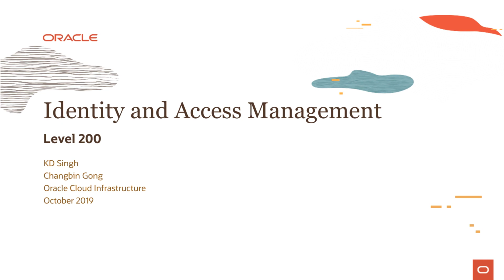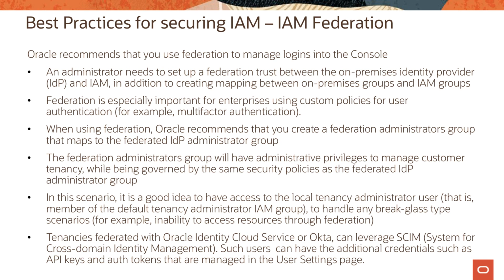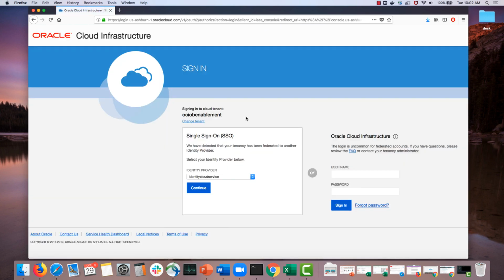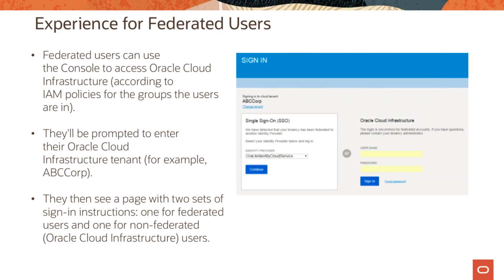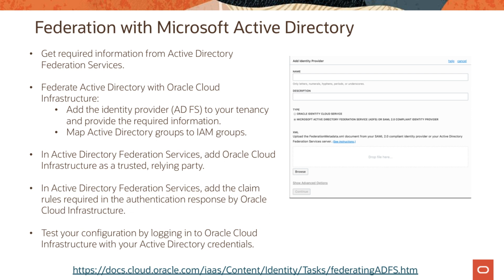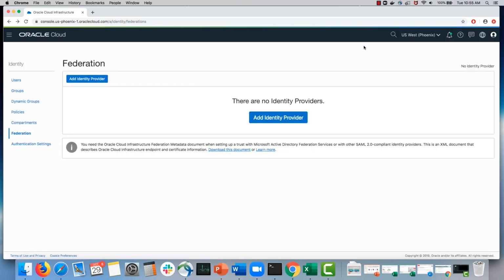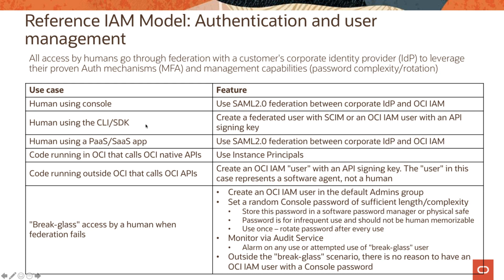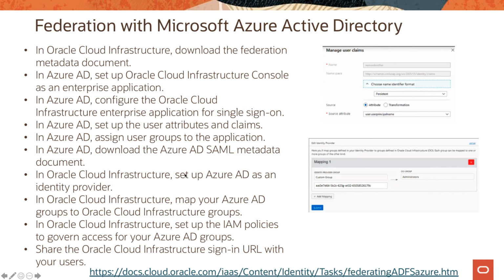IAM - Level 200 - Part 3 - Identity Federation